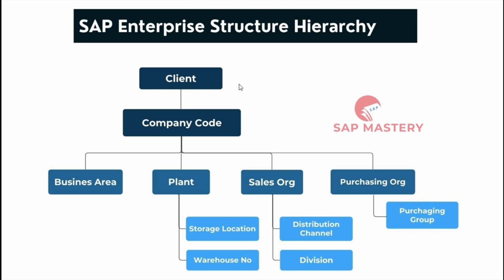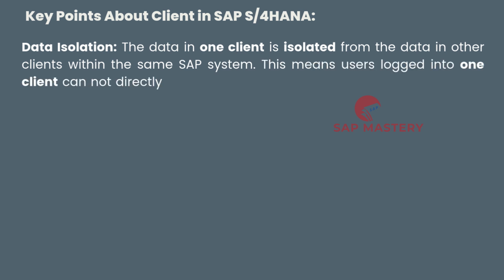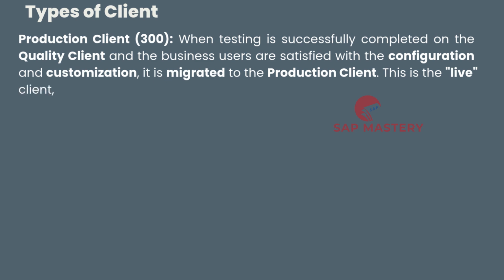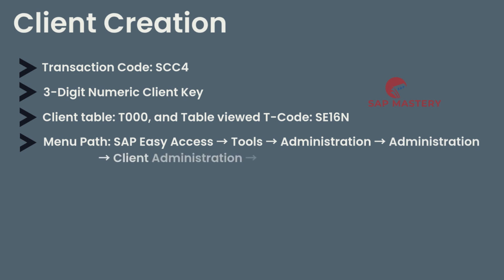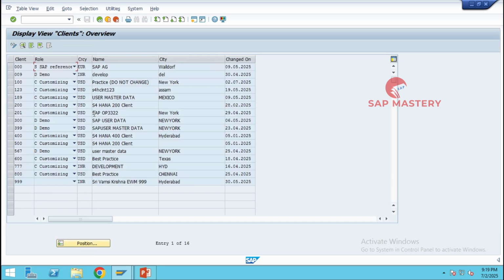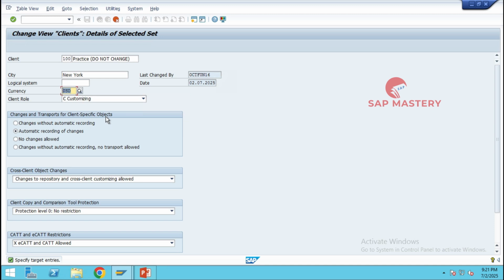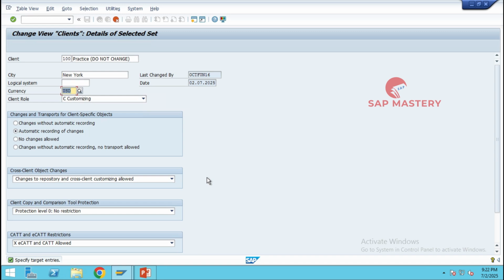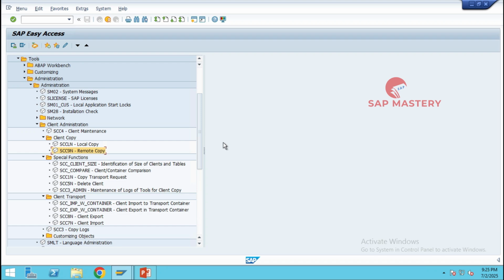What is a Client in SAP S4HANA | Define Client in SAP | SAP S4HANA Client Concept | SCC4 | SE16N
Welcome to SAP MASTERY. In this video, we explore one of the most important parts of SAP S/4HANA, a client is the highest organizational unit.
What You'll Learn:
• What is a Client in SAP S/4HANA?
• Key features like data isolation, customizing settings, and user master data
• Types of clients: Development (100), Quality (200), Production (300), Sandbox, and Training Clients
• Client transport process from development to production
• How Clients help manage multiple business environments under a single SAP system
• Transaction Codes: SCC4 for client maintenance, SE16N to view client table T000
• SAP Client Definition
• SAP Client Configuration
• Key points about clients
• Menu Path: SAP Easy Access → Tools → Administration → Administration
→ Client Administration → SCC4 - Client Maintenance

Whether you’re an SAP beginner, consultant, or end-user, this video gives you a clear and simple explanation of how clients work in SAP.

Client:

In SAP S/4HANA, a Client is the highest-level organizational unit in the SAP
system hierarchy. It represents a separate, independent environment where
you can manage, store, and maintain master data, transactional data,
and system configurations.
Data Separation: Each client has its own independent set of Master Data
(such as customer data, material data, and vendor data), Transactional
Data (such as sales orders, purchase orders, and invoices)

Key Points About Client in SAP S/4HANA:

Customizing Settings: Configurations specific to a particular business
process or organizational unit.
User Master Data: User accounts, Roles, and Authorizations)Data Isolation: The data in one client is isolated from the data in other
clients within the same SAP system. This means users logged into one
client can not directly access or see the data of another client, ensuring
data security and integrity.
No Separate Software Installation: You don't need to install separate
SAP software for each client. Multiple clients can exist within a single
physical SAP instance, sharing the same underlying database and
application server. Makes it cost-effective and efficient for managing
different business units or environments.

Types of Client:

Development Client (100): Where consultants and developers configure,
customize, and develop new functionalities. Changes made here are
recorded in transport requests.

Quality Client (200): Transported from the development client for testing
and validating the configurations by the Consultants and by the Business
users, that is called user acceptance testing.

Production Client (300): When testing is successfully completed on the
Quality Client and the business users are satisfied with the configuration
and customization, it is migrated to the Production Client. This is the
"live" client, where actual business operations are conducted, containing
current and live data.

Other Clients:
Sandbox Client: Used for initial exploration, experimentation, and ad-hoc
testing without impacting development or production environments.
Training Client: Used for end-user training, often updated regularly.

What is client in the sap

Define Client in SAP
Client Creation

SAP Client concept

What is a client in SAP ERP and SAP S/4HANA - Ultimate overview

SAP BASIS - CLIENT ADMINISTRATION - PART 1 -

SAP Beginner Tutorial What is a Client in SAP

Client Creation in SAP

SAP Client Concept

Create New Client In SAP IDES

Client structure in SAP

Create New Client in SAP | SAP Client Create | Create Client With SCC4 in SAP

SAP BASIS --CLIENT SETTINGS